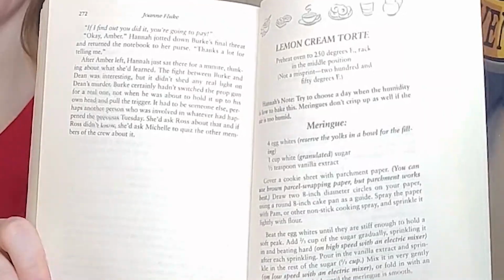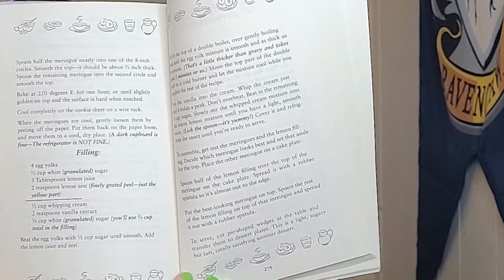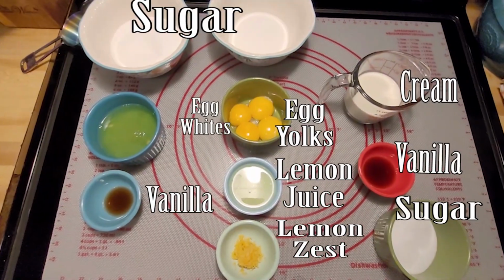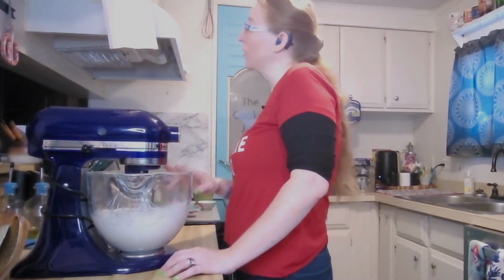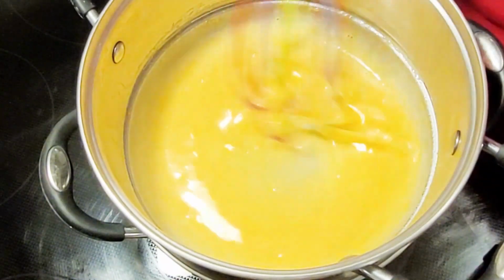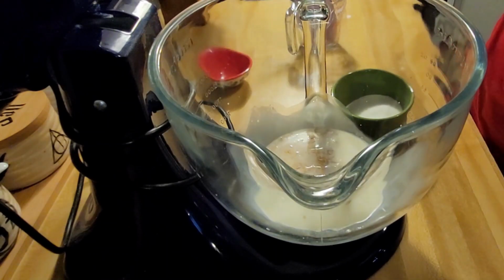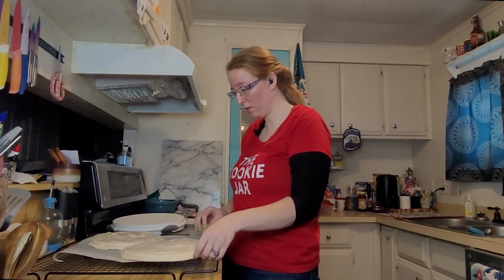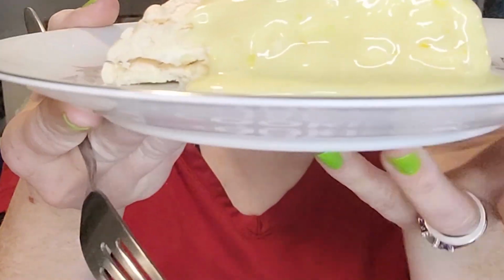Lemon Cream Torte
The Twelfth Recipe from Cherry Cheesecake Murder by Joanne Fluke

Music List

 Violet Spirit - Dan Henig

0:00 - Intro
4:55 - Meringue
7:52 - Filling
12:54 - Assembly
15:12 - Final Product and Taste